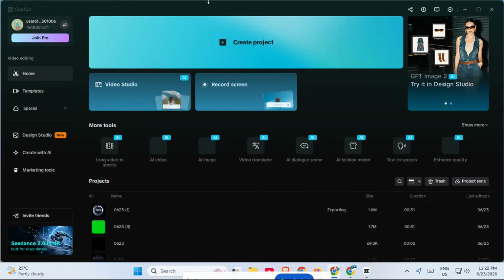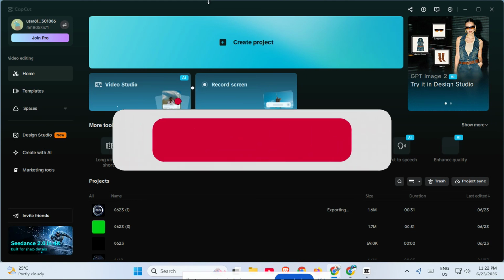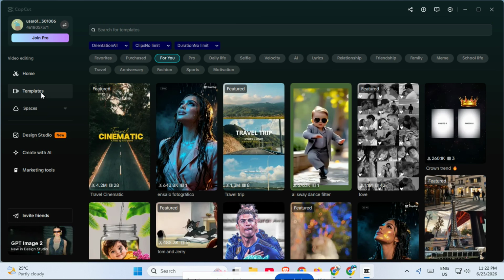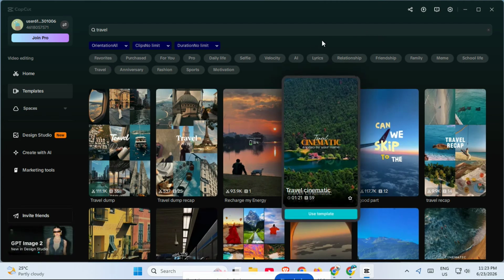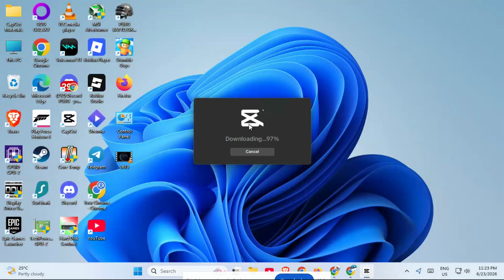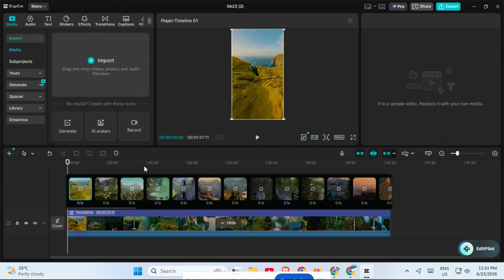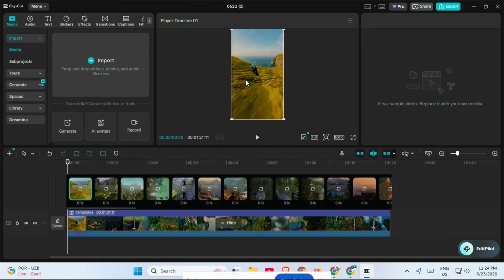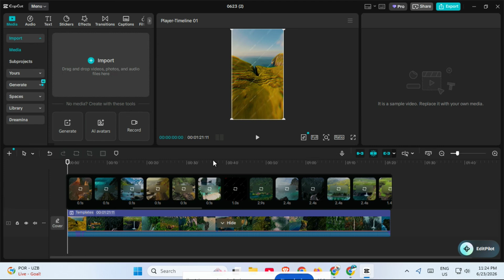How To Use CapCut Templates On PC Or Laptop (Easy Guide)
Learn how to use CapCut templates on PC or laptop to create polished videos faster. This step-by-step tutorial shows how to browse templates, replace clips with your own media, and export your finished edit.

🕚Timestamps:
0:00 Intro
0:22 Open CapCut Templates Tab
0:50 Find A Template
1:18 Use Template
1:40 Replace Default Clips With Your Media
2:30 Adjust And Preview Your Video
2:54 Export And Save

✍️What You'll Learn In This Video:
• How To Open CapCut Templates On PC Or Laptop
• How To Search And Browse CapCut Template Categories
• How To Use A Template In CapCut Desktop
• How To Replace Default Clips With Your Own Media
• How To Adjust Clips To Fit The Frame Properly
• How To Preview Your Video Before Exporting
• How To Export And Save A CapCut Template Edit

💡Pro Tips:
• Choose a template that matches your footage style for faster editing.
• Replace clips in order so the pacing stays consistent.
• Preview the full video before exporting to catch any framing issues.
• Use high-quality photos and videos for the best final result.
• Keep your export settings matched to your platform, like YouTube or TikTok.